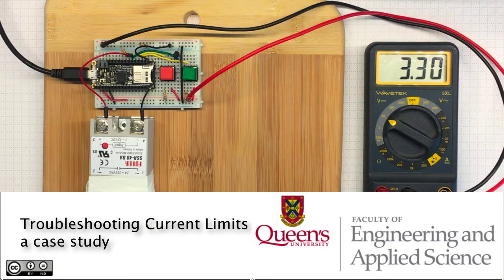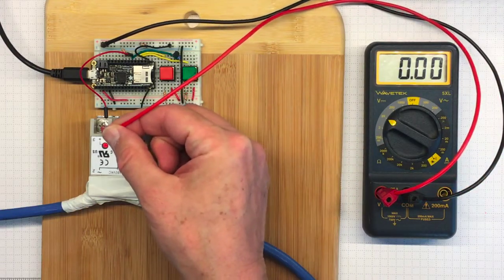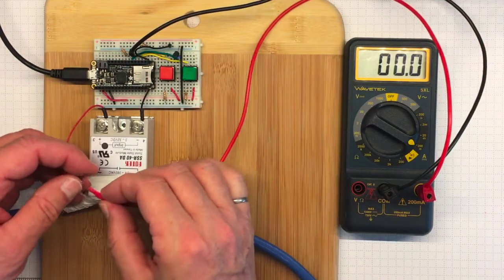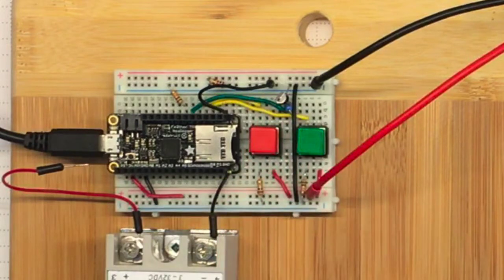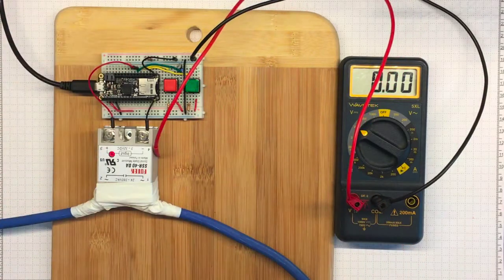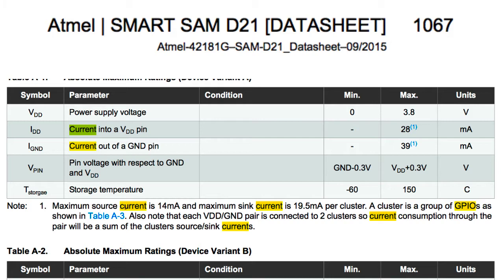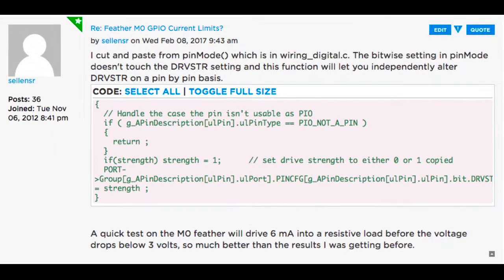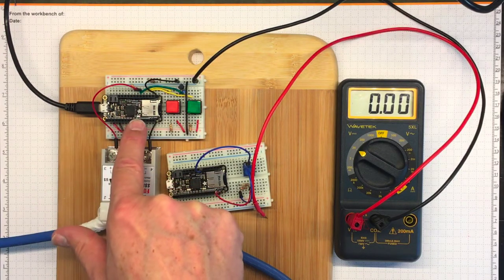SSR and Current Limits for M0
The fridge switch got more complicated when I tried to use a more computationally powerful microcontroller to implement the same capabilities. The driving strength of the M0 processor is under software control and may not be high enough to operate some output devices.